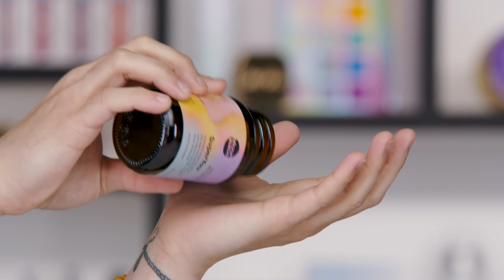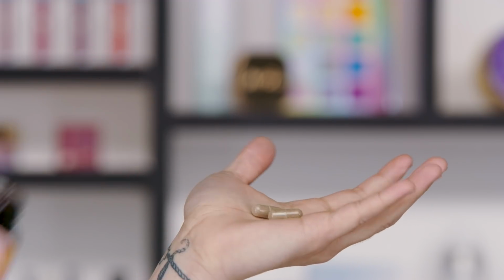Beauty Boosting Wellness Edit | Sephora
Sephora Beauty Directors, David and Jeffrey, share their favorite beauty-boosting wellness products! Follow along to hear their tips and tricks for looking and feeling better.

What are you most excited to try? Leave your answer in the comments below!